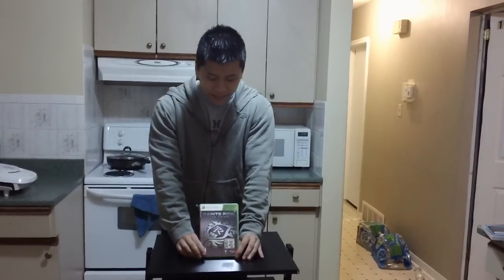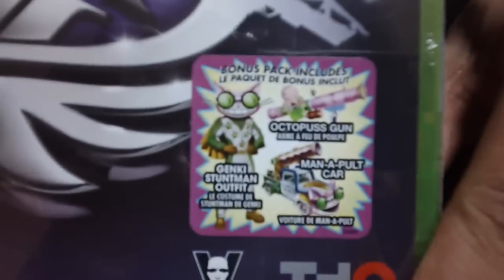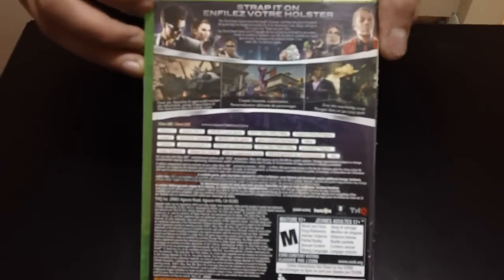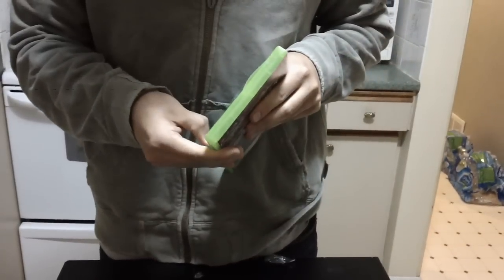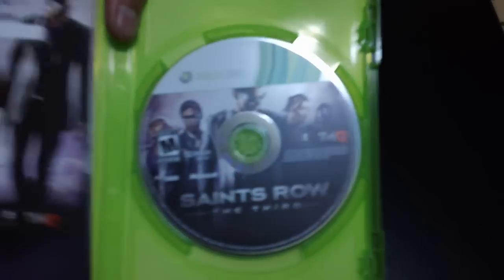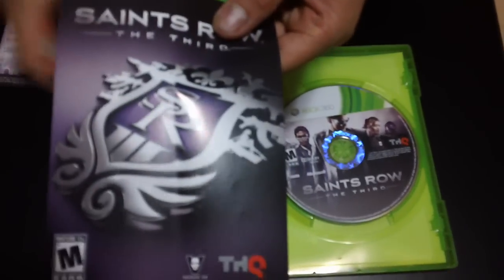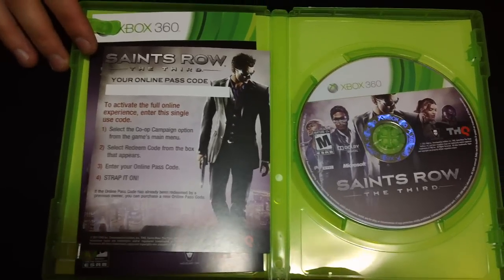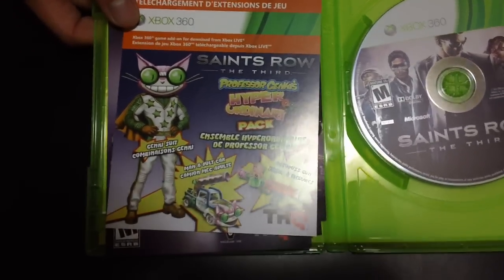Ninja Unboxing - Saints Row The Third: Unboxing and First Look + DLC Content (PS3 & XBOX 360)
Saints Row The Third Walkthrough! Walkthrough and Let's Play Playthrough of Saints Row The Third with Live Gameplay and Commentary.